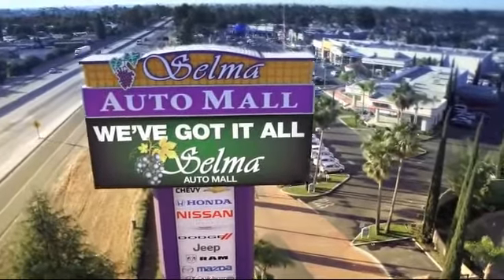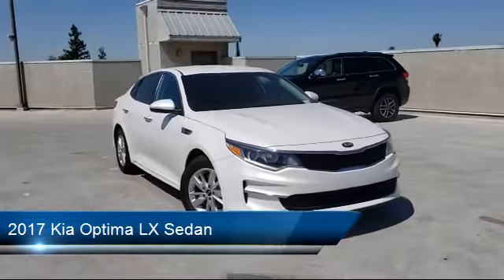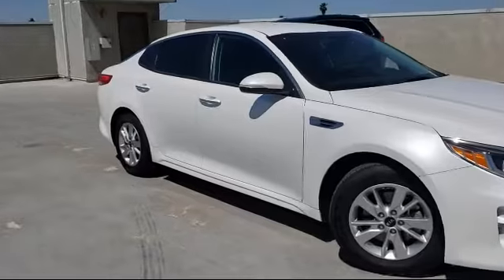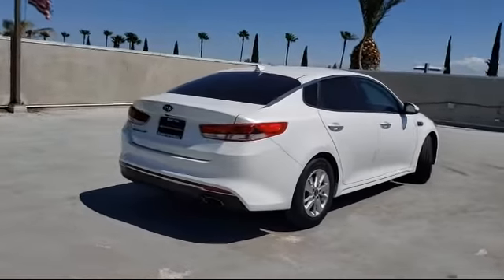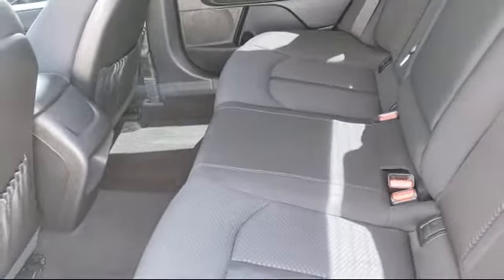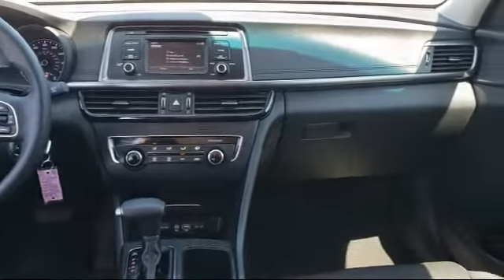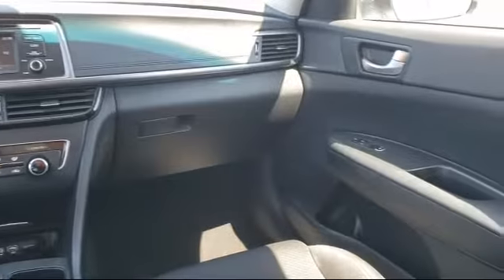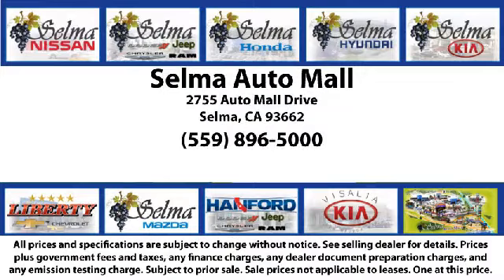2017 Kia Optima LX Sedan Fresno Clovis Visalia Hanford Tulare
2017 Kia Optima LX Sedan Stock Number: K15806A Vin:KNAGT4L34H5167363.

Selma Kia
2755 Auto Mall Drive